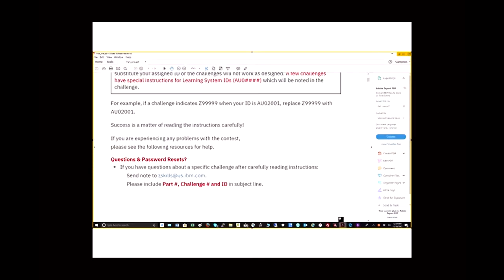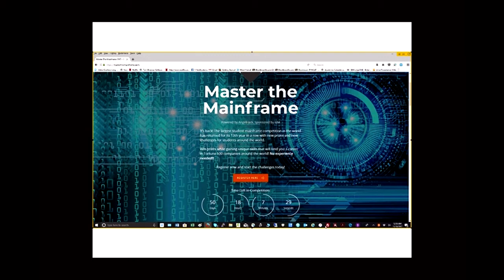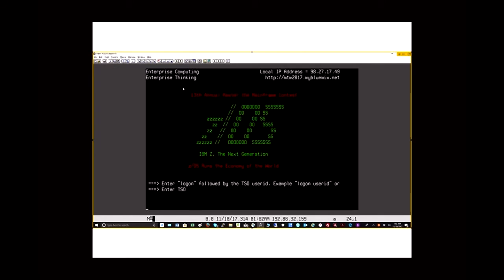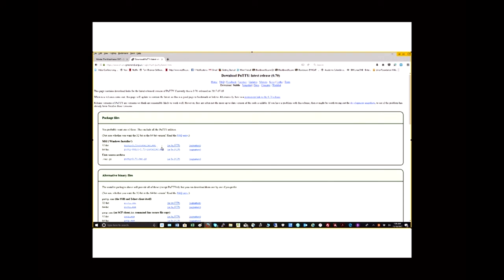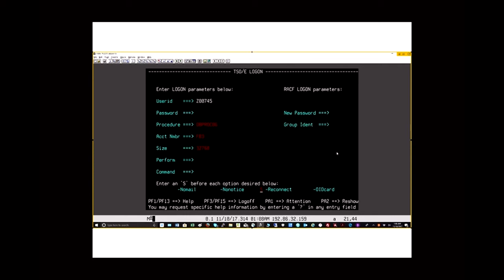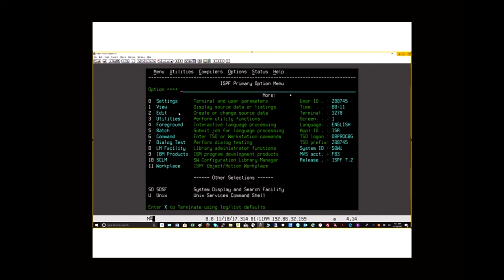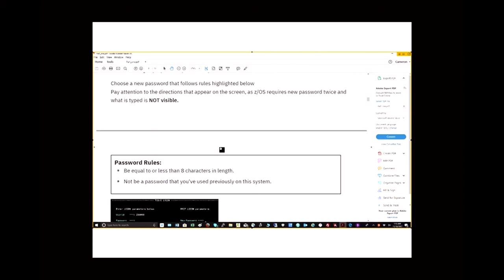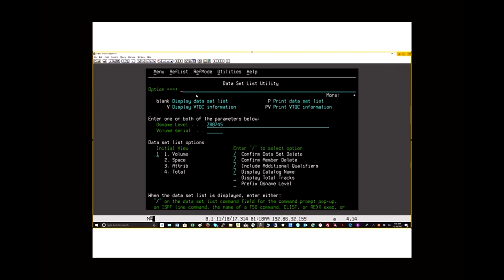Master the Mainframe Part 1, Video 1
Help for MtM Part 1